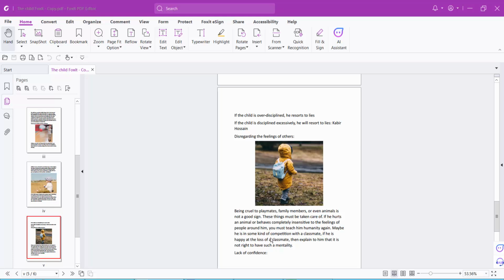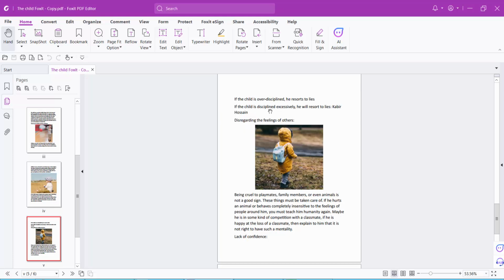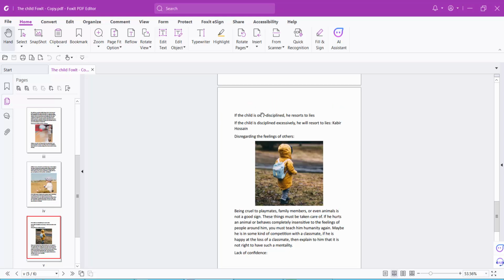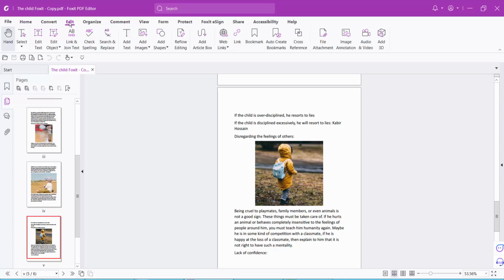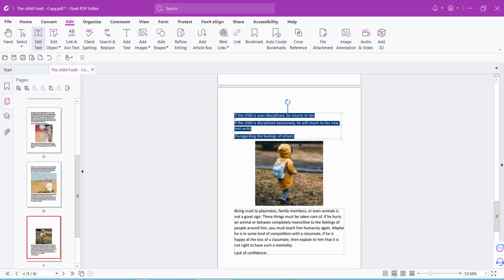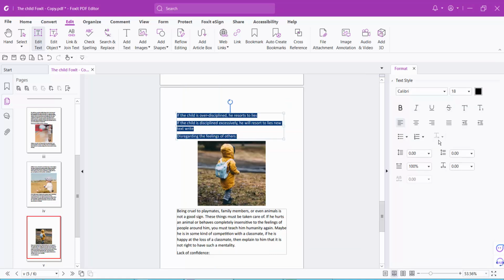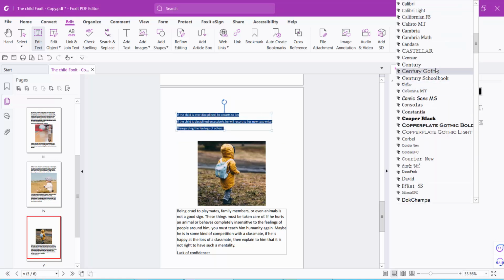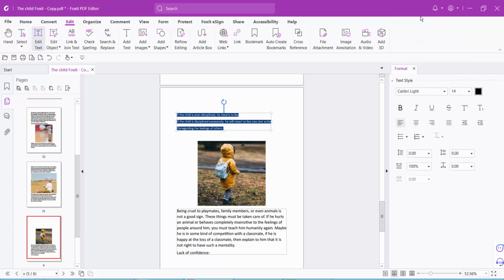How to Rewrite Words and Sentences in a PDF File in Foxit PDF Editor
Hello everyone, Today I will show you, How to Rewrite Words and Sentences in a PDF File in Foxit PDF Editor.